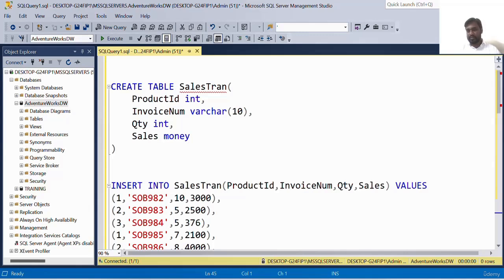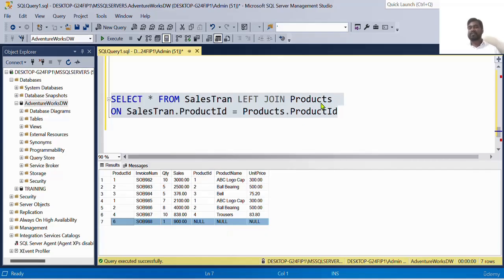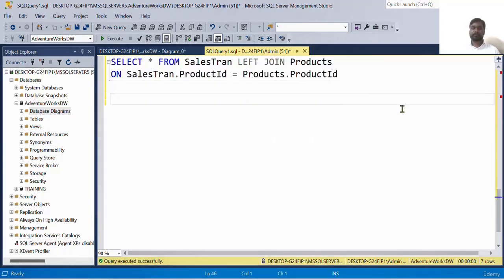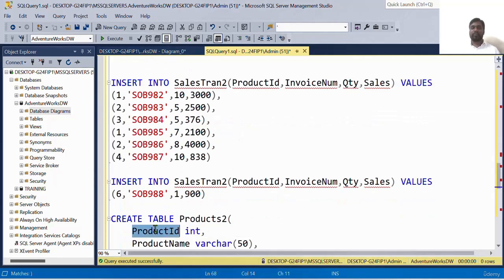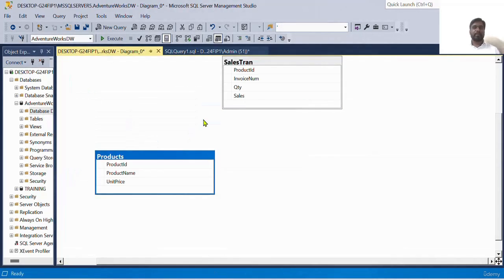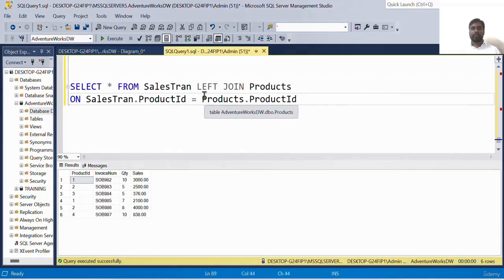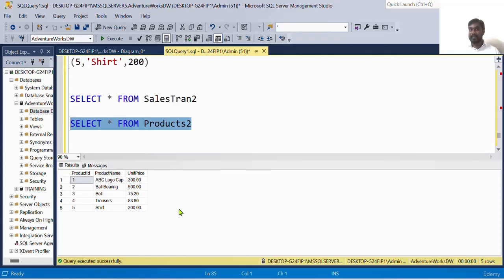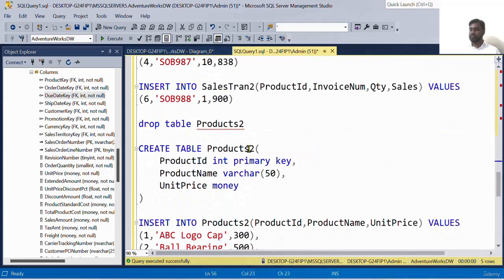SQL FOREIGN KEY Constraint | Complete Tutorial with Real-Time Examples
In this video, you will learn SQL FOREIGN KEY Constraint with simple and practical examples. The FOREIGN KEY is an important SQL constraint used to create a relationship between two tables and maintain referential integrity in a database.

📌 What You’ll Learn:
What is a FOREIGN KEY in SQL?
Why do we use FOREIGN KEY constraints?
Common FOREIGN KEY errors and how to avoid them

Whether you are a SQL beginner, student, developer, tester, data analyst, or IT professional, this tutorial will help you understand SQL FOREIGN KEY constraints clearly.

✅ SQL Beginners
✅ Students & Freshers
✅ Software Developers
✅ Data Analysts
✅ Database Professionals

📚 Learn More with MyLearnNest Training Academy

Upgrade your technical skills with industry-oriented training, practical learning, and real-time project guidance.